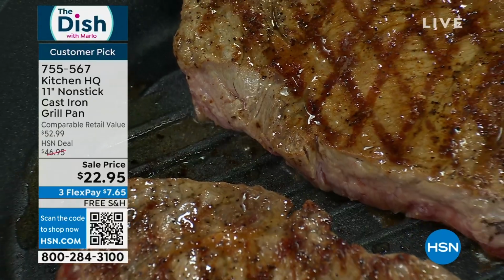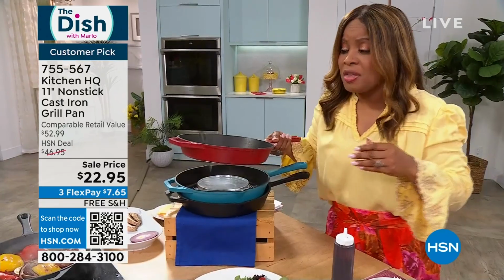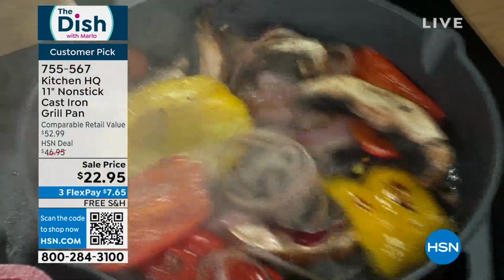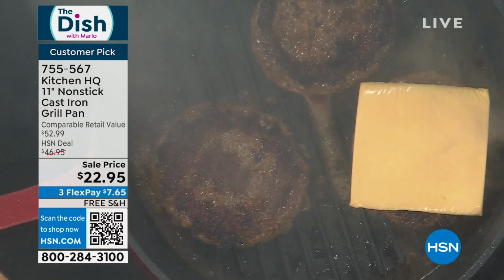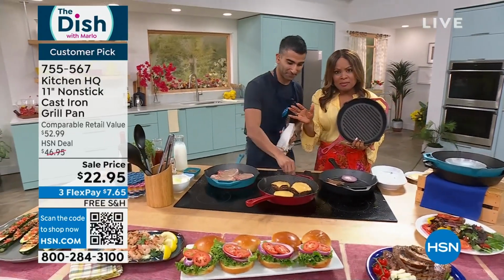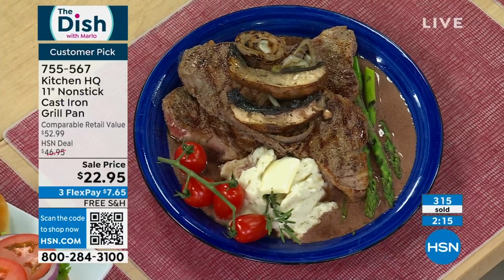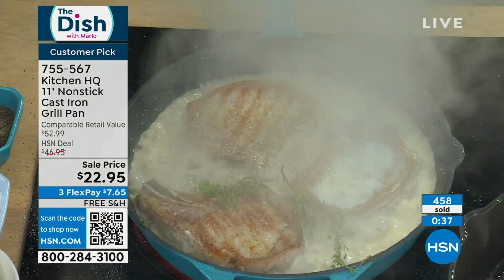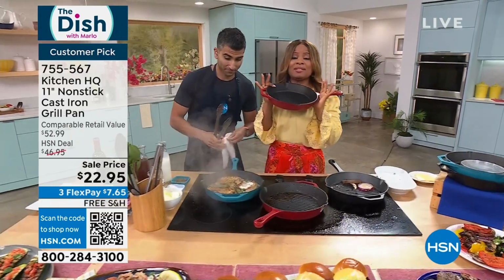Kitchen HQ 11" Nonstick Cast Iron Grill Pan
This versatile Kitchen HQ 11" Nonstick Cast Iron Grill Pan provides a great substrate for a wide variety of culinary creations. Especially good at high temperatures and extended cooking times, you can use it for baking, stir frying, searing and deep frying. Crafted with a quality Whitford nonstick coating that's PFOAfree.

    11" Nonstick cast iron grill pan